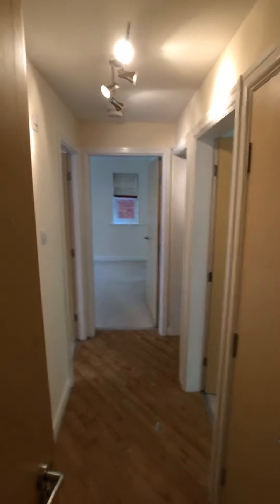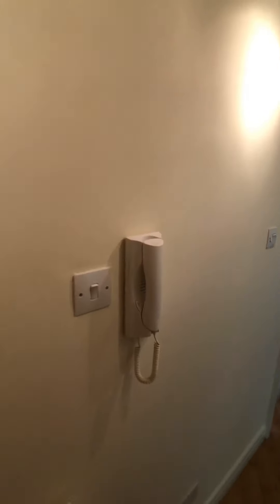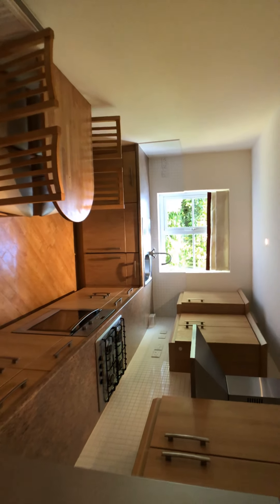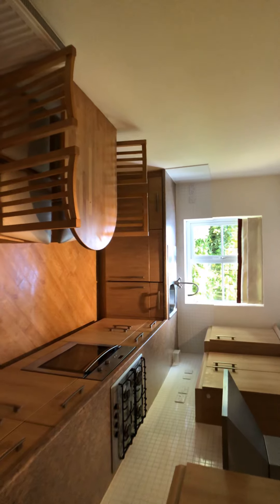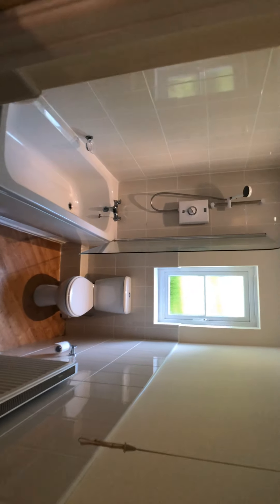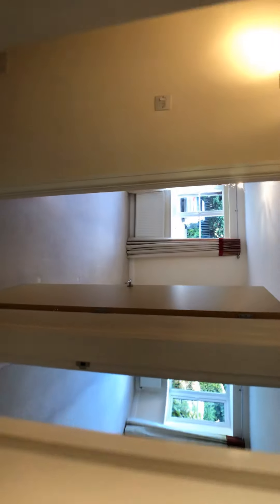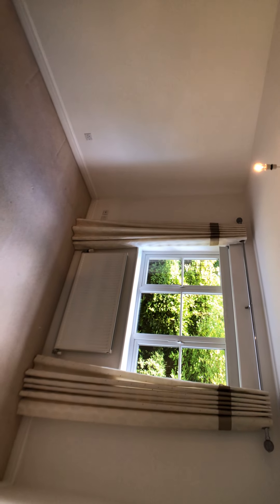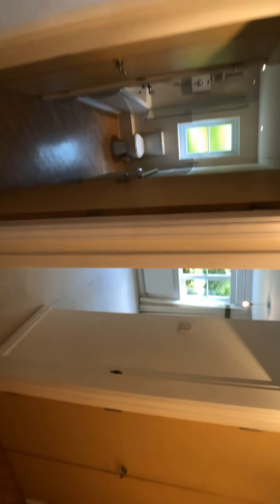14 May 2020